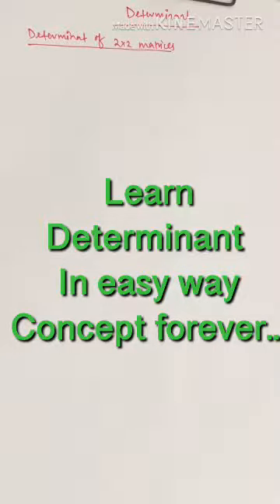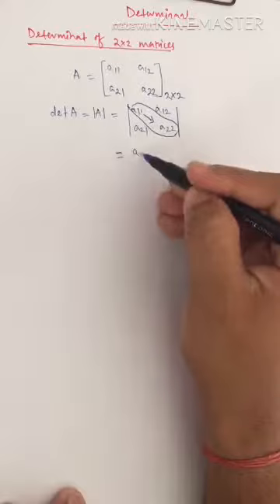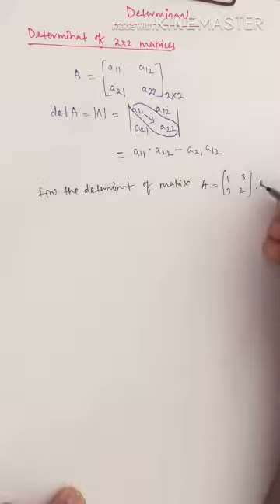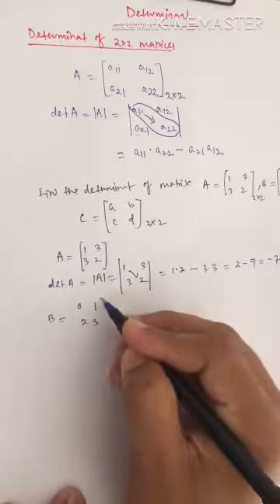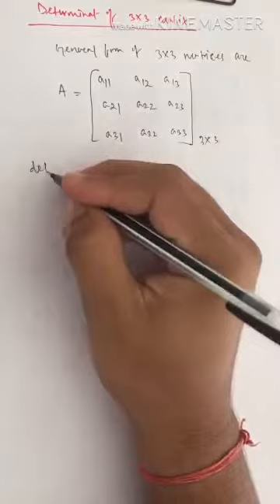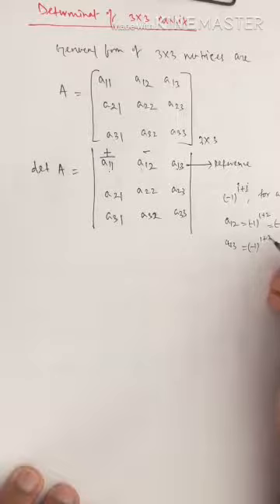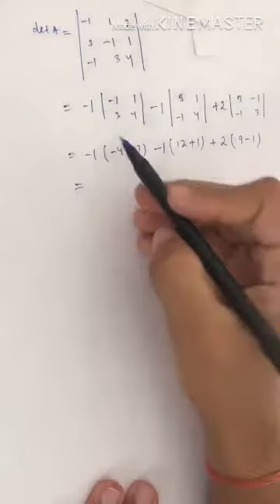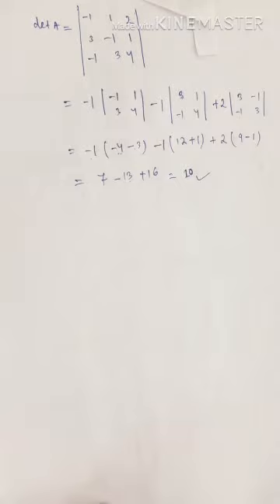Determinant of matrices. Matrix and determinant ( part-7)